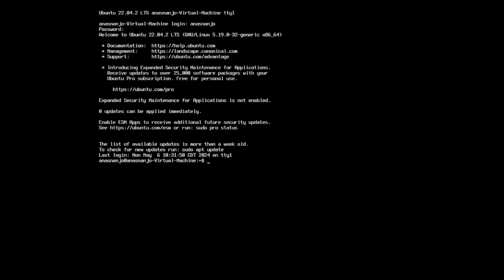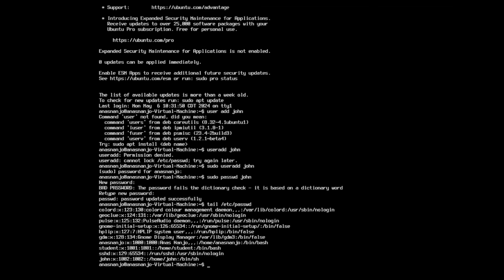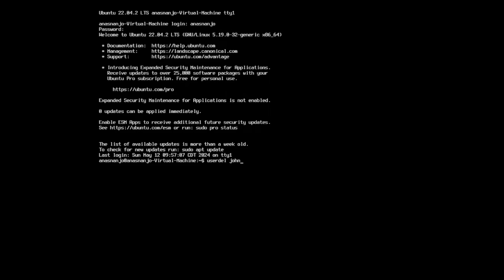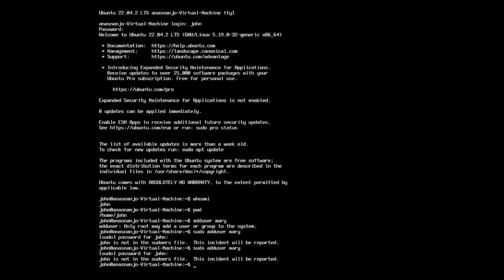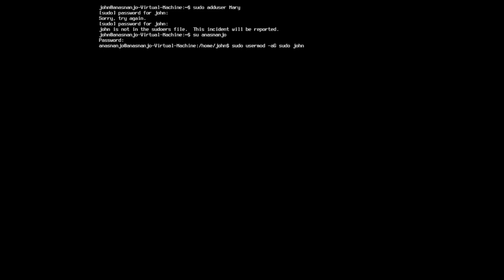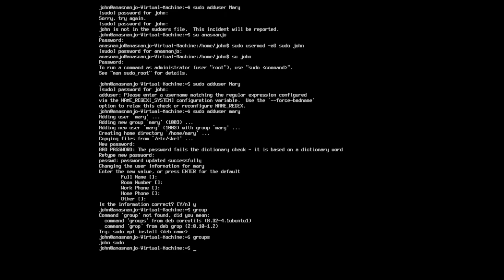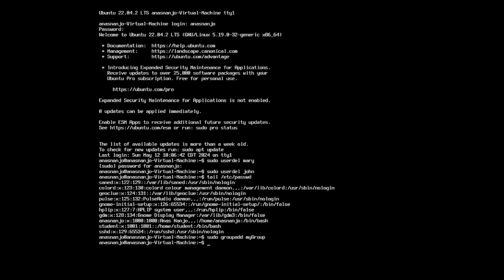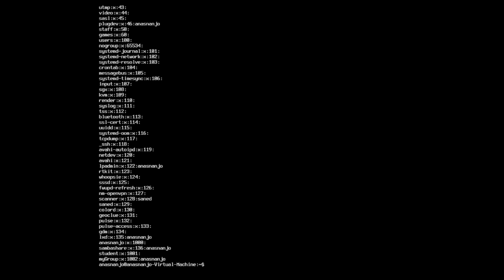How to Create Users and Groups in Linux | Complete Guide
Unlock the power of user management in Linux with our comprehensive tutorial! Whether you're a Linux beginner or an experienced user, mastering user and group creation is essential for effective system administration.

In this step-by-step guide, we'll walk you through the process of creating users and groups in Linux, focusing on Ubuntu but applicable across various distributions. Learn how to add new users, set passwords, assign user IDs (UIDs), and configure user privileges to control access to files and directories.

But that's not all! We'll also cover group management, showing you how to create new groups, assign users to groups, and manage group permissions. Understanding user groups is crucial for organizing users efficiently and implementing access control policies.

With clear explanations and practical examples, this tutorial equips you with the knowledge and skills to manage user accounts and groups like a pro. Say goodbye to user access headaches and hello to streamlined user management in Linux!